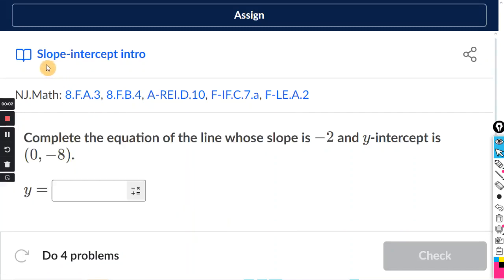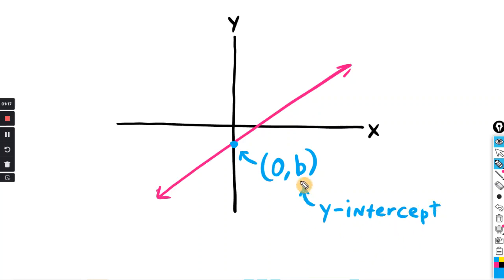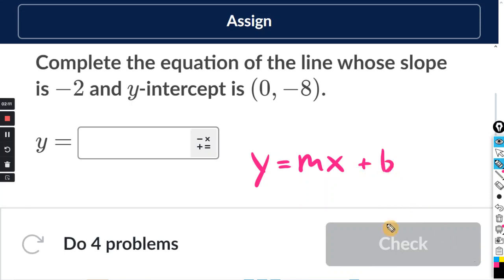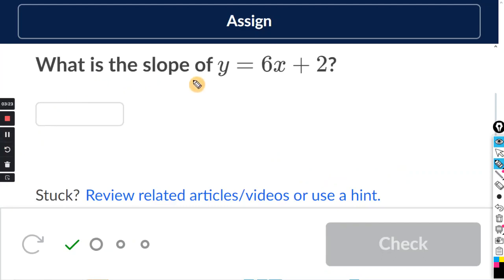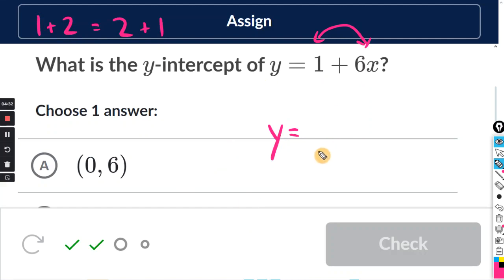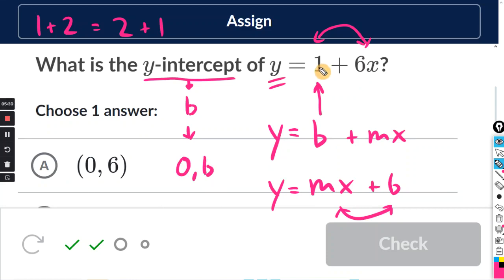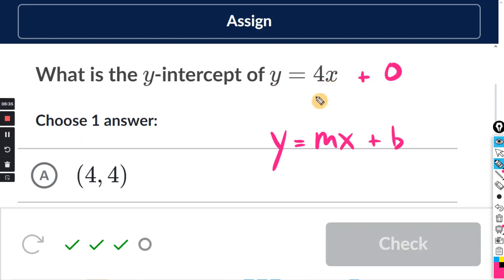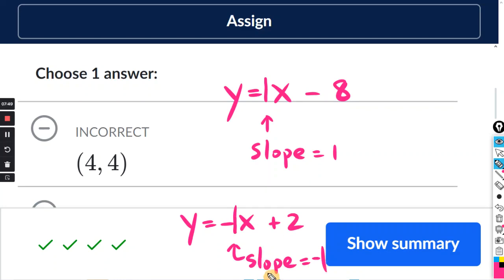Slope-intercept intro : Khan Academy